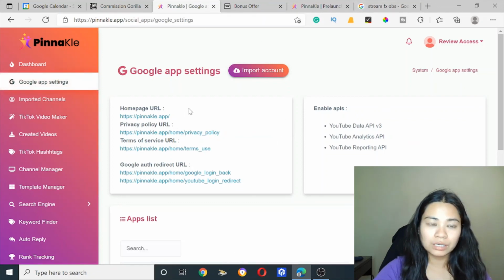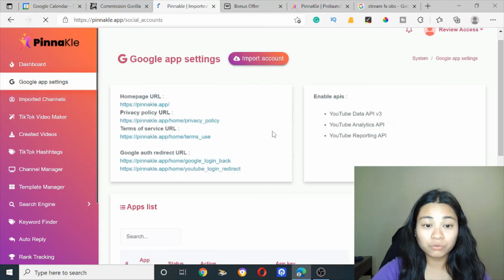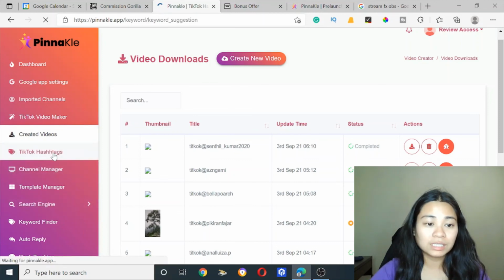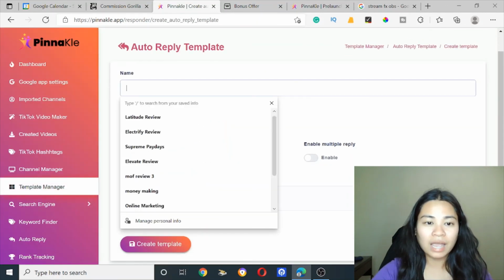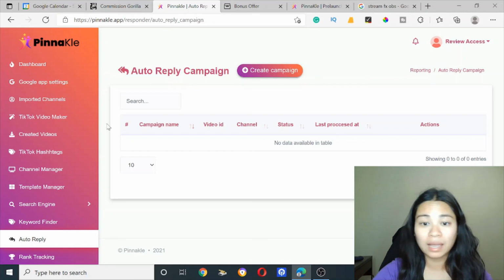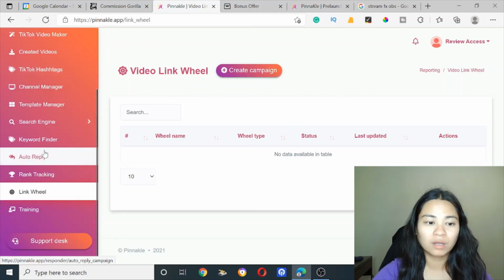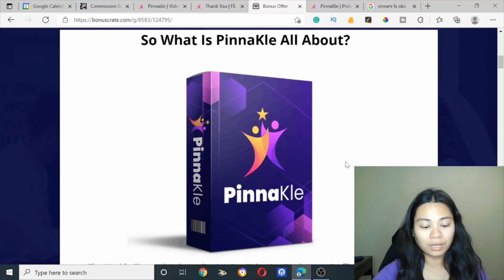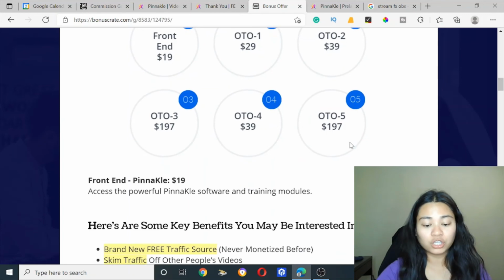PinnaKle Honest Review with FREE Bonuses Included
& start earning 💰💵

- Watch this FREE webinar and learn how to make your first $10,000 with this online business method.

Pinnakle is an online marketing that will create your video marketing content inside of the platform for ease of use without having to open more tabs onto your web browser.

Pinakle is great for medium experienced online marketers who have been doing this quite a while and not getting any results. You need this program to get the results faster.

Pinnakle also includes video training inside of the member's area so you can easily follow along and get started with your marketing setup.